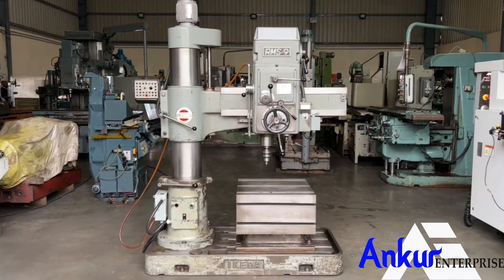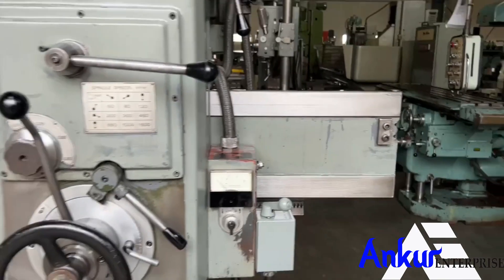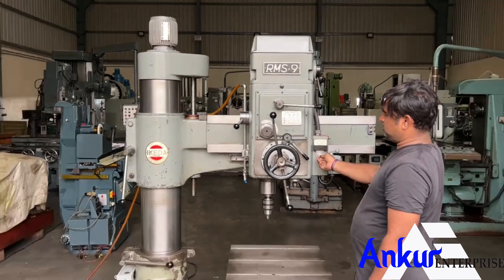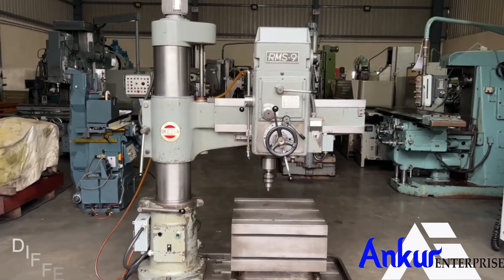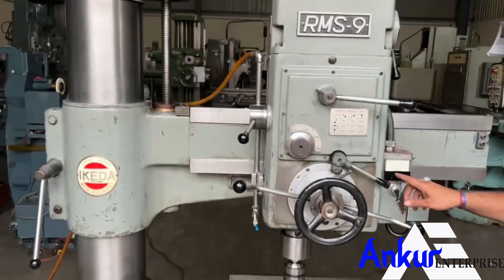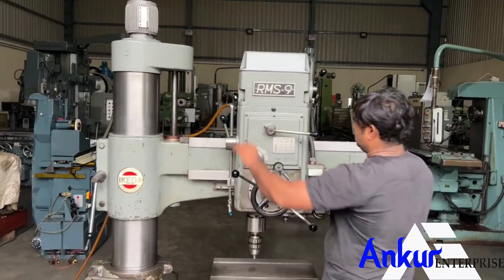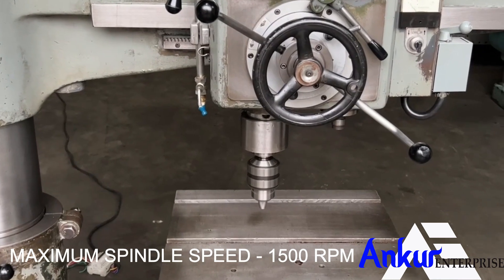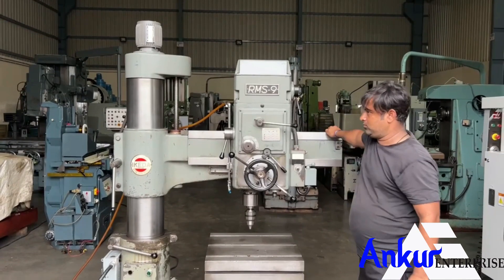Radial Arm Drill - Ikeda (Japan) RMS-9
TECHNICAL SPECIFICATIONS :

MAKE – IKEDA (JAPAN)
MODEL – RMS-9
ARM LENGTH – 900 MM
CAPACITY – 40 MM
SPINDLE TAPER – MT4
CLAMPING - MECHANICAL
RPM – 50-1500

PHONE-
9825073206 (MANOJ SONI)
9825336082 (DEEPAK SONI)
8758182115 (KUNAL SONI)